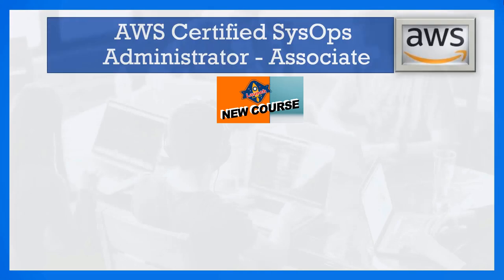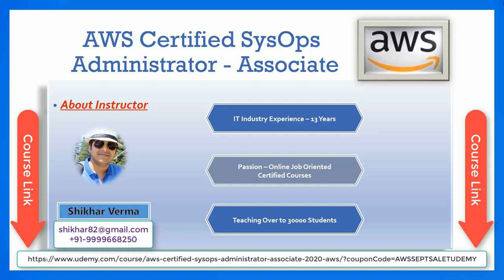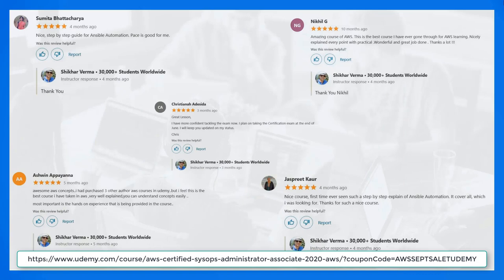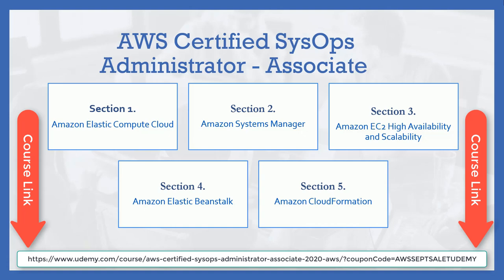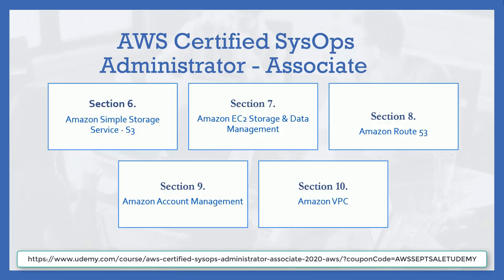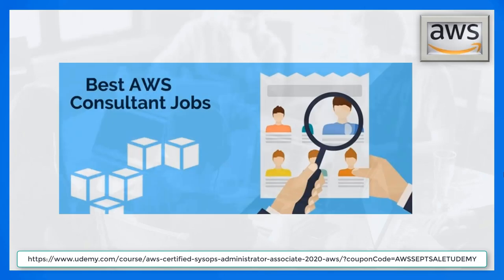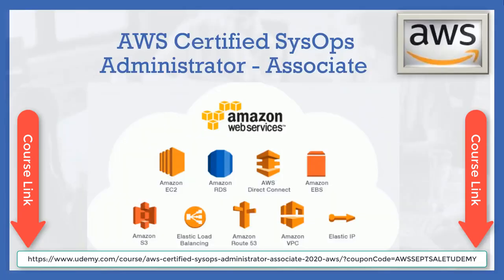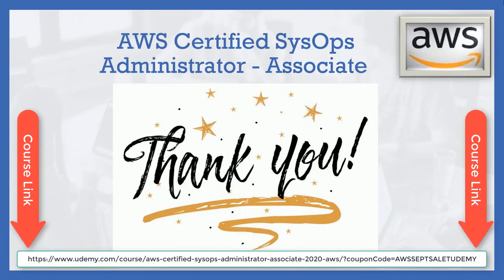AWS Certified SysOps Administrator Associate 2020 - Hands On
This course is designed to help students pass the AWS SysOps Administrator Associate Exam and it is based on the new Syllabus with completely a Hands-On Course.

It covers in depth all the new topics on the AWS Certified SysOps Administrator Associate 2020.

AWS Systems Manager

Amazon Elastic Compute Cloud for SysOps

Amazon EC2 High Availability and Scalability

AWS CloudFormation for SysOps

Simple Storage Service - S3

EC2 Storage & Data Management

Route 53

AWS Account Management

VPC - Virtual Private Cloud